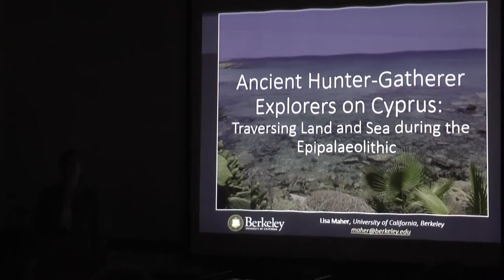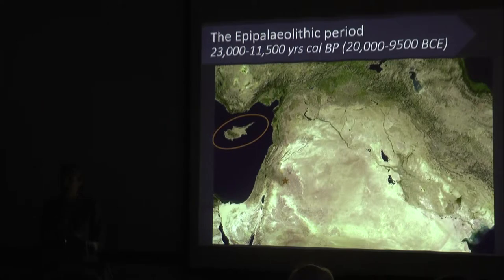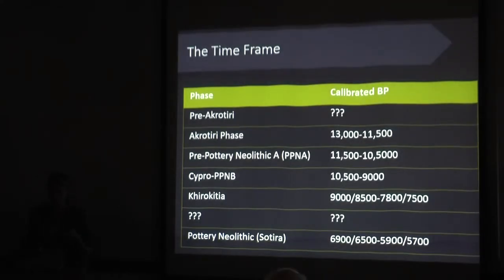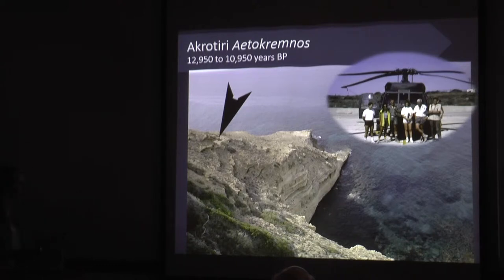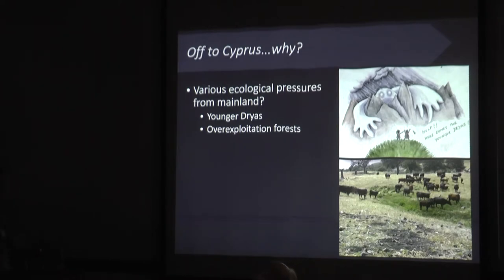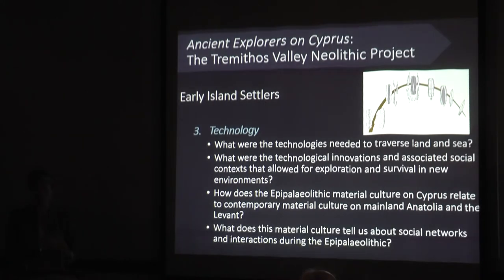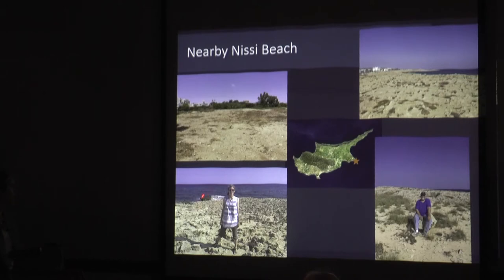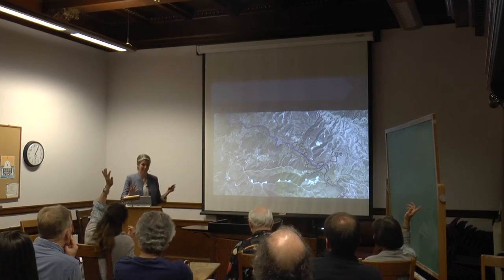2019-05-01 Maher, Ancient Cyprus - ARF Brownbag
Ancient Hunter-Gatherer Explorers on Cyprus: Traversing Land and Sea during the Epipalaeolithic
ARF Brownbag | May 1 2019 | 12-1 p.m
Speaker: Lisa Maher, Associate Professor, Department of Anthropology
Although the Mediterranean islands produced some of the most sophisticated cultures of the ancient world, until recently there was little evidence that these islands were occupied prior to the Neolithic. This perception has radically changed over the past decade. New research indicates that some remote islands, such as Crete and Naxos, may have been occupied by Neanderthals, and certainly by the Epipaleolithic it appears that continental-island voyages were far more common than previously believed. This Mediterranean travel and exploration has wide-ranging implications for both the islands and the adjacent mainland interaction spheres. The Mediterranean island of Cyprus, once thought to be peripheral to regional cultural developments during prehistory, is now at the forefront of research on Late Epipalaeolithic hunter-gatherer and Early Neolithic movements and colonization, as well as their associated technological innovations and impacts on shaping newly settled landscapes. We now know, for example, that Cyprus had Late Epipaleolithic hunter-gatherer and Early Neolithic occupations. Evidence for Epipalaeolithic occupation of Cyprus remains limited, however, with only a handful of sites known and only one chronometrically dated. To firmly establish the occupation of Cyprus by Epipalaeolithic hunter-gatherers, this project explores several potential Epipalaeolithic sites along the Tremithos River Valley, including coastal and inland occupations. These hunter-gatherers had knowledgeable and nuanced uses of landscapes, including landscape construction and management, as well as technological innovations, allowing them to leave the mainland and explore new regions across the Mediterranean Sea. This research addresses the associated social contexts for the innovations that allowed for exploration and survival in new environments. Identifying and dating Epipalaeolithic occupations on Cyprus addresses issues of exploration and movement into new territories, moving beyond economic based theories of hunter-gatherer mobility strategies to understand why and how people explore the unknown.